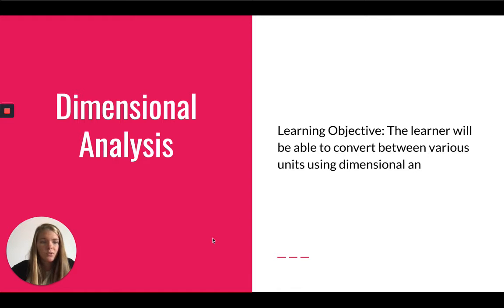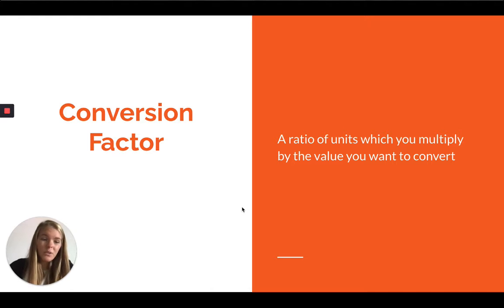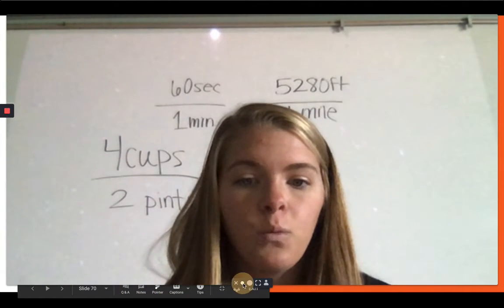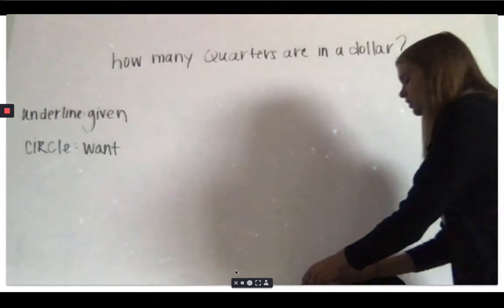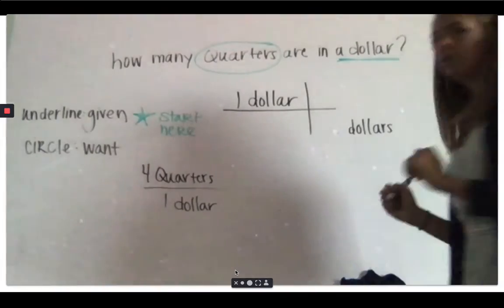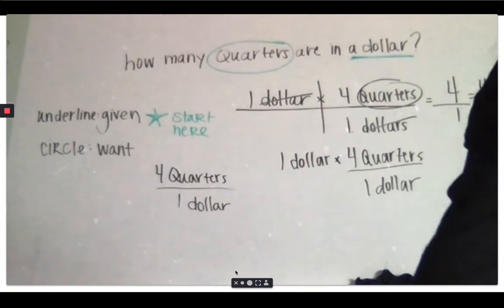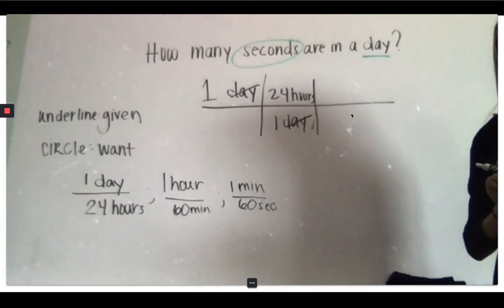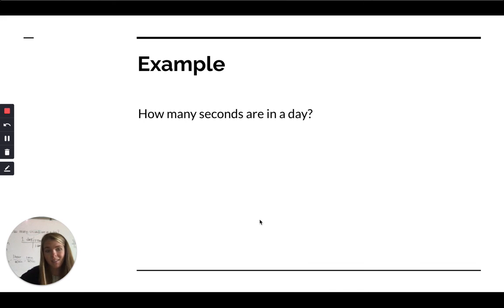DA Part 1